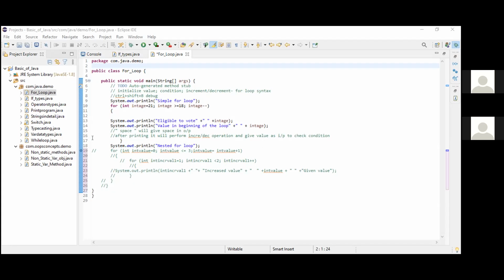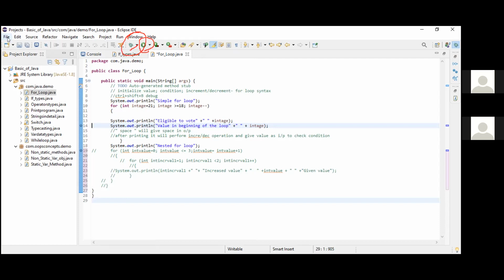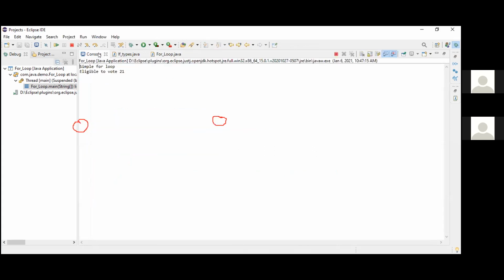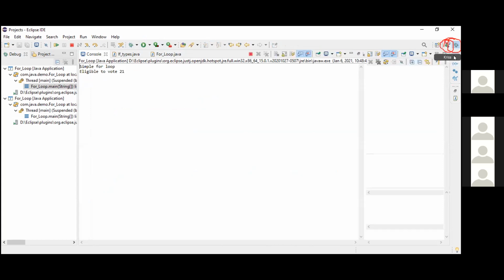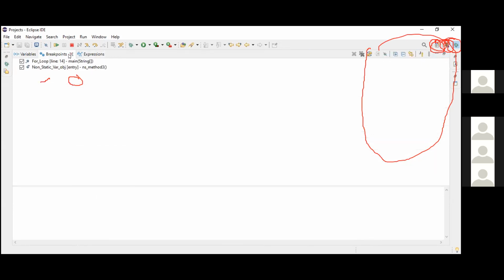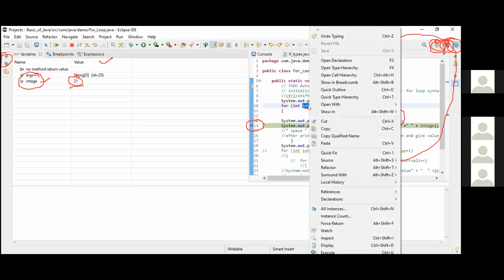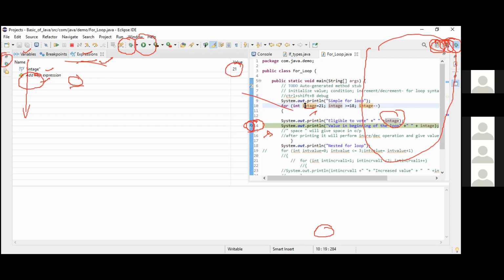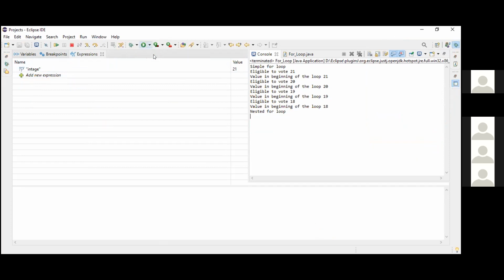Java Loops Debugging | Part 8 | QO-BOX